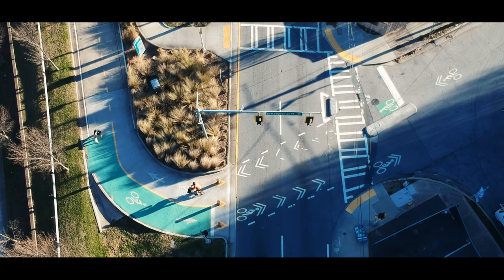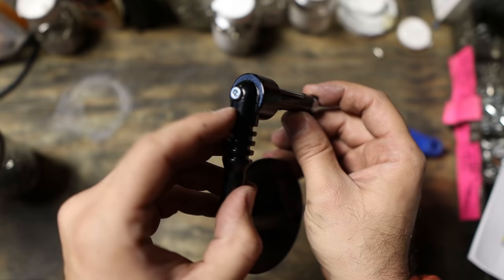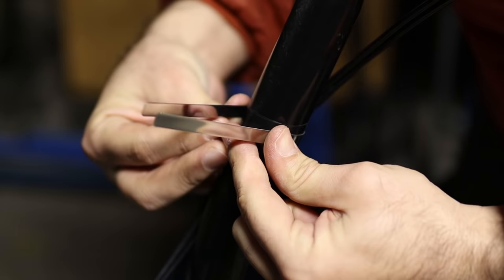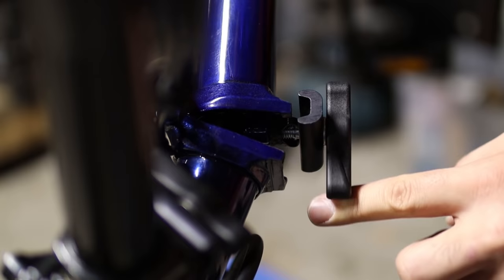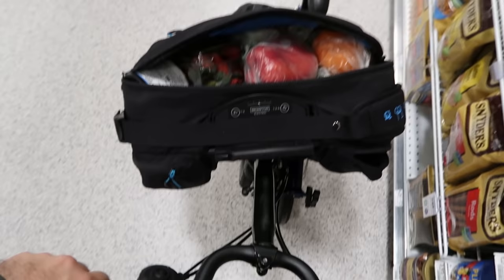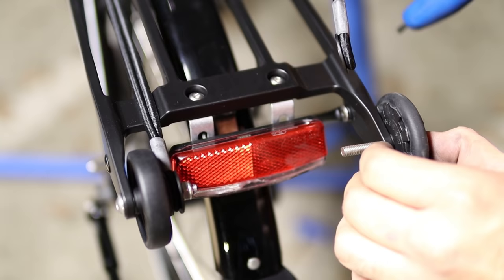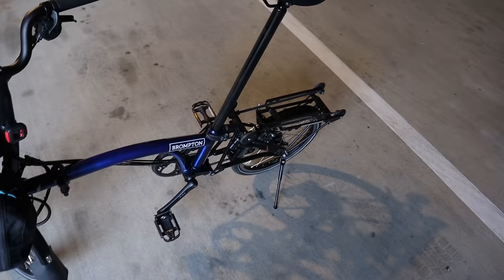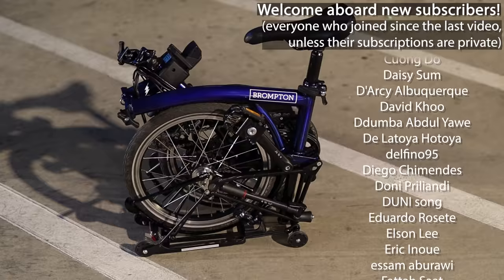7 Brompton Accessories | Brompton Folding Bike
These are my favorite Brompton accessories!

In this video I am installing 7 useful accessories on my Brompton Electric. They can also be used on the normal Brompton.

List of Accessories:
- Mirrycle Rear View Mirror:

- Brompton EZ-Wheels:
5mm or 6mm version depend on Brompton year/model. Look for Brompton dealer for guidance.

- Silverock Brompton Kickstand (needs to be modified to work well):

Transcript:
Welcome back to Everyday Cycling, a place where we talk about riding bikes as a way to lead a simpler and happier lifestyle. I am Victor, and today we’re back at the Georgia Tech campus, at a student organized bike shop called Starter Bikes. I’m happy that they allowed me to record this video here. Being able to eventually use their space and their tools will be a huge enabler for some of the videos I wanna make. I’ll talk more about this place in a different video, because today’s topic is going over some truly useful upgrades for the Brompton. Let’s get this bike on the stand and give it a quick clean.
The first accessory is a rear view mirror called Mirrycle. I’ve been using this mirror on different bikes for the past 9 years. The way this works is by sticking this part inside of the handlebar and screwing this bolt. That will bring these little plastic pieces against each other and locking inside of the handlebar. But to install this on the Brompton, it’s clear we’re gonna have to do something about this grip and cut a hole through it. Using a knife to cut through the rubber is a good start, but there’s some hard plastic underneath. With the grip properly modified, we can put it back on the brompton, and install the mirror. I like installing it upside down, as it doesn’t affect the folding and you’re still able to see well. After folding the bike, if you want, you may need to give it a little twist so it stays completely out of the way.
Moving down on the stem let’s have EZ-Clamp Springs Installed on this bike. I’ve covered these springs on a previous video, they’re super easy to install and they’re really helpful to keep the clamp aligned when screwing and unscrewing the hinges. Definitely not an essential item, but it’s a nice touch.
The next one is one my favorites, and it’s also been featured on this channel before, and that’s the X-roller wheel extender. To install it, we first need to remove the original brompton wheels. When mounting the extender, make sure that the extendable axle is on the righthand side. Then, we need to screw the bolts on the sides, keeping the wheel extender straight up. There are some very small socket screws that go in here and keep these lugs into place. Make sure you tighten them too. Once everything is solid, just reinstall the wheels. The left side is straight forward, but the right side requires a 9 mm wrench to prevent the extendable axle from rotating while you are tightening the wheel. Now the bike is much easier to roll around, and also a lot more stable. Note how the wheel extender has pleasing click when it’s extended or fully retracted. Some people ask me if there’s any risk of it extending by itself, and it sure does not. This thing is rock solid.
This next upgrade is a rear rack. This is one of the things I’ve missed the most on the Brompton electric thus far. First, I find the bike rather difficult to roll and to use as a shopping cart when doing my groceries. Second, because I wanted to increase the amount of cargo I can carry on it, so having rear rack is an obvious option.
Let’s make this bike even better to roll around by replacing these wheels by the Brompton EZ-Wheels. I took these off my other bike, so they’re not brand new, but they’ll definitely make rolling the Brompton a bit smoother.
Now that I’m considering using the rear rack for cargo, or even having a bag mounted on it, I need a way to keep the bike standing up without having to flip the rear wheel under. For that, I’ll be using a dedicated kickstand. This one is from Silverock. It attaches to the wheel axle and rack bolt on the left side of the bike. Installing it requires removing the axle nut on the left side and the rack bolt, and stacking everything back in the right order.